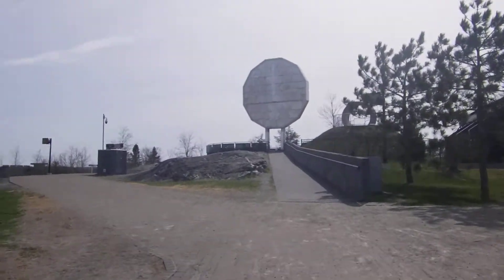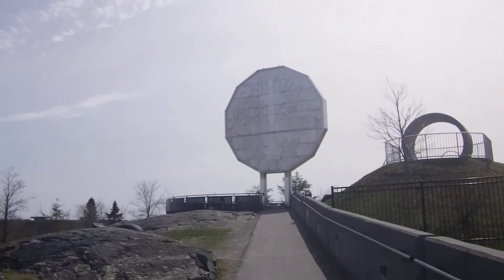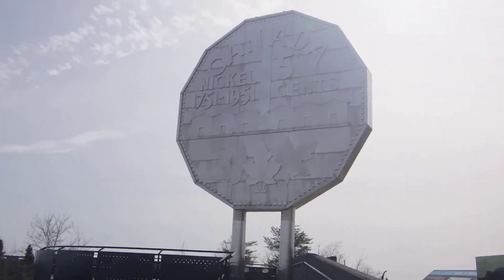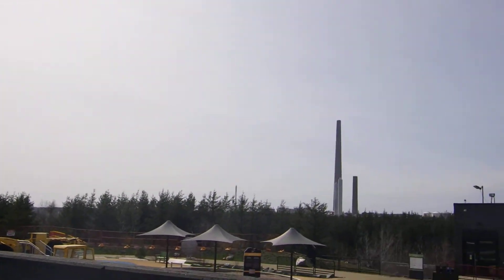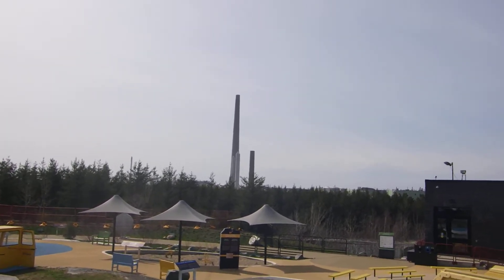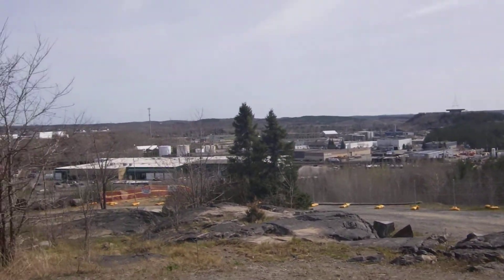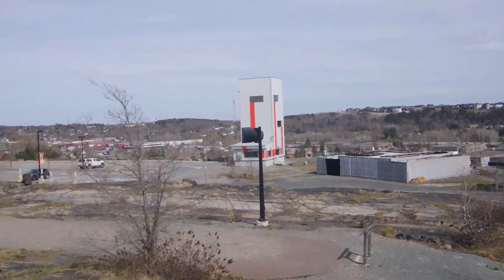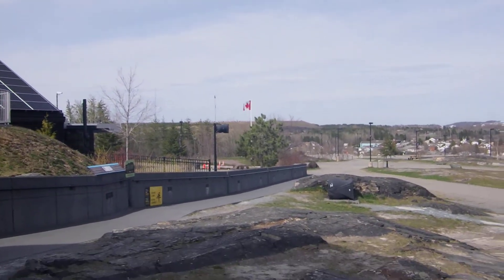Big Nickle: Worth the Drive to Sudbury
This is an infamous Canadian roadside attraction. It's a 30 foot replica of a five cent coin made of nickel. Sudbury is north of Toronto and a major mining area in Canada. Watch the video, save the drive! Sudbury seemed much more together environmentally and from a planning perspective than my last time through some 40 years ago. Good on you Sudbury folks. Nice city!